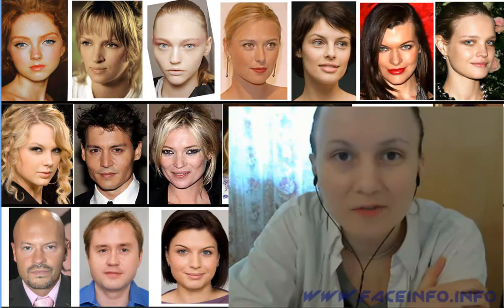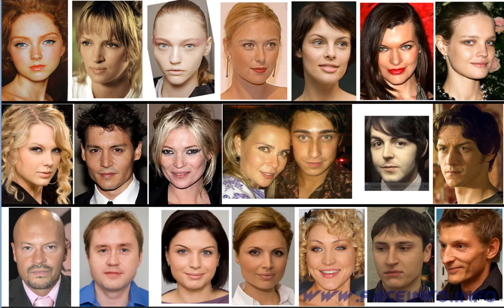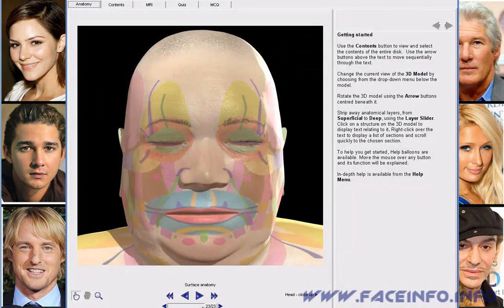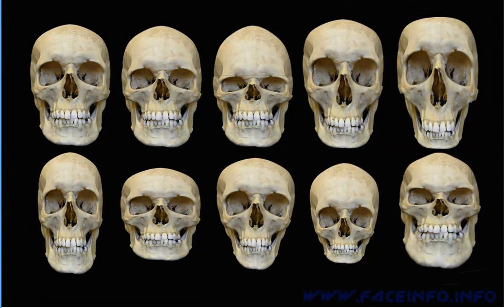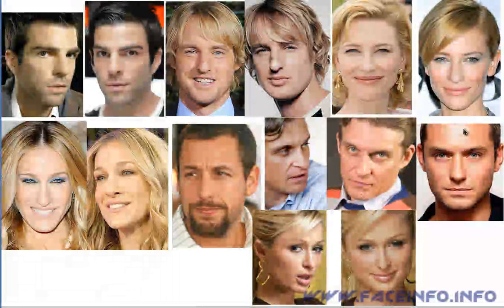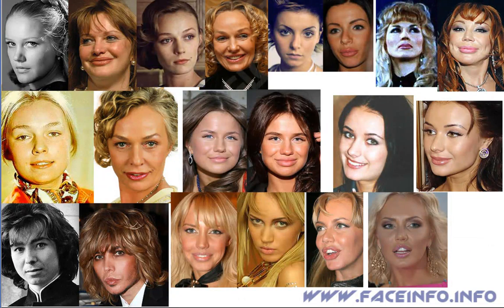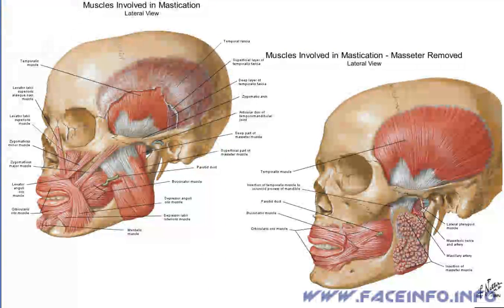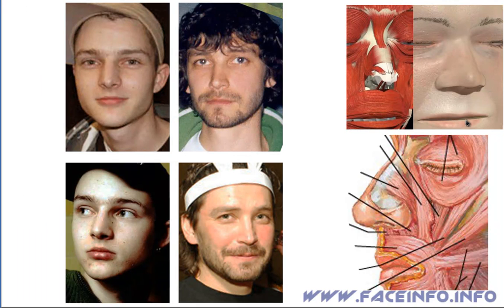Intro. Anatomy of the face by Ania from Russia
This is my video course, called "Anatomy of the face".
My name is Ania.
By the way, I'm Russian, and this English video course is actually a translation of my video lessons in Russian, which are available from site faceinfo.info So, forgive me if my pronunciation isn't great
So, if you are interested in anatomy, faces, plastic surgery, beauty, even in doubles,  I mean people with absolutely identical shapes of their bodies.  Welcome